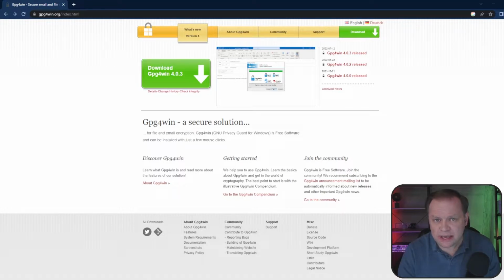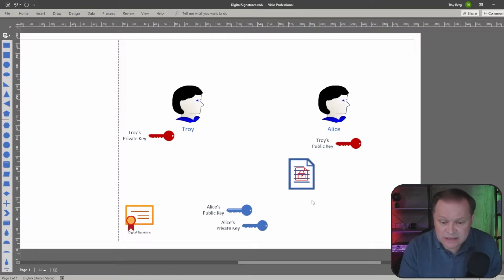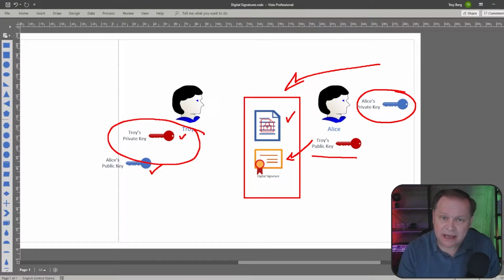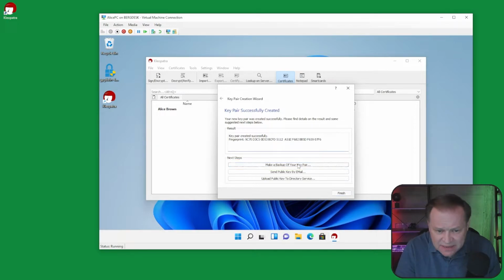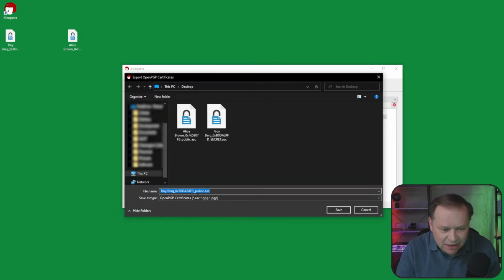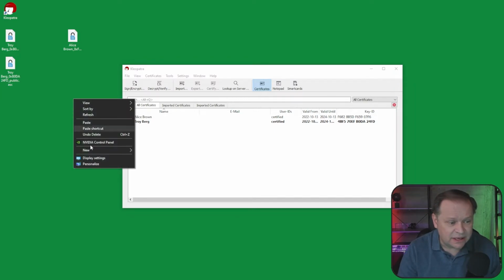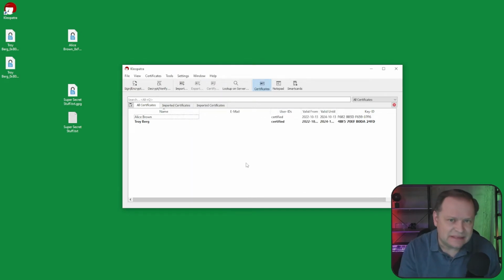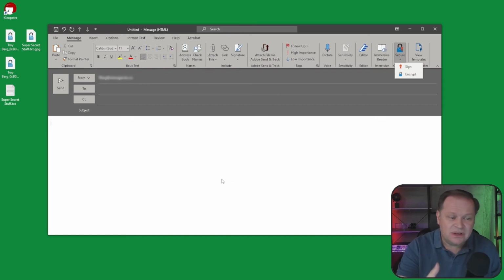How to Achieve End-to-End Email Encryption Using Gpg4Win and Kleopatra Certificate Manager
Berg IT Training - In this video, I demonstrate how to use Gpg4Win and Kleopatra Certificate Manager to encrypt documents and achieve end-to-end encryption for data and information shared over email. Along the way we review the principles of asymmetric (public-key) encryption and we decide whether or not Gpg4Win is potentially suitable for an enterprise environment.

Time Stamps
00:00 Video Introduction
01:23 Gpg4Win Components and Installer Download
02:21 Principles of Asymmetric (Public-Key) Encryption
03:25 How Kleopatra Needs to be Configured
03:46 Using Public Keys for Encryption
06:05 Using Kleopatra for Digital Signatures and Identify Verification
07:35 Installing Gpg4Win and Kleopatra on Windows 11
08:30 Configuring our First Key Pair (for Alice)
11:05 Exporting and Sharing our First Public Key
12:05 Configuring our Second Key Pair (for Troy)
13:05 Exporting and Sharing our Second Public Key
13:40 Importing and Certifying our First Public Key
15:15 Importing and Certifying our Second Public Key
16:04 Encrypting and Digitally Signing our First Document
20:01 Decrypting and Verifying our Encrypted Document
21:15 Gpg4Win Outlook Plugin
22:52 Is Gpg4Win a Suitable Solution for a Business Environment?
24:30 Microsoft 365 Embedded Encryption Solutions for Outlook

Helpful Links and Links Mentioned in the Video